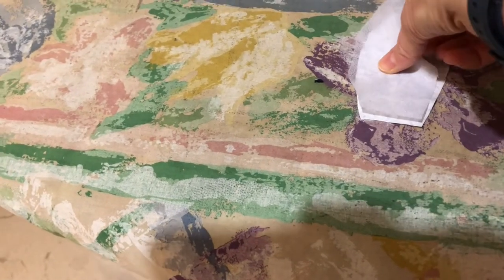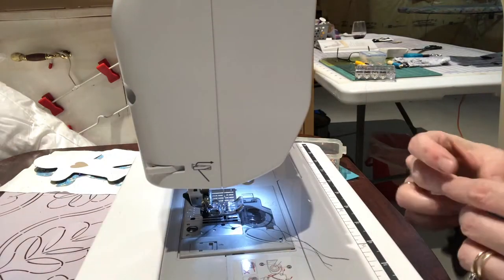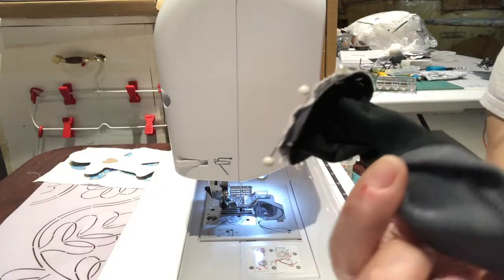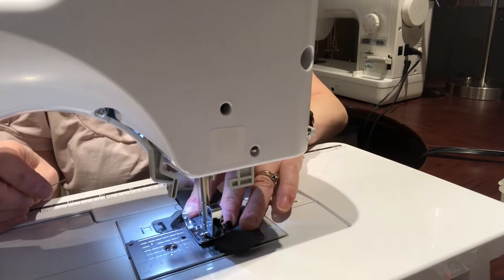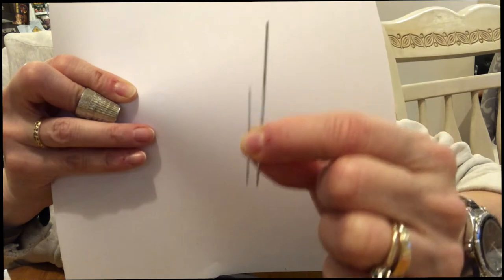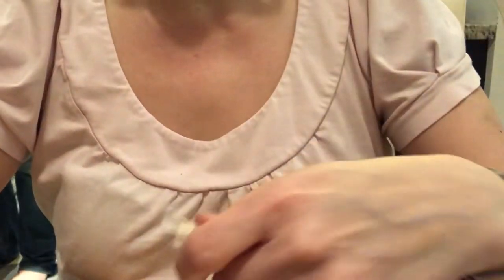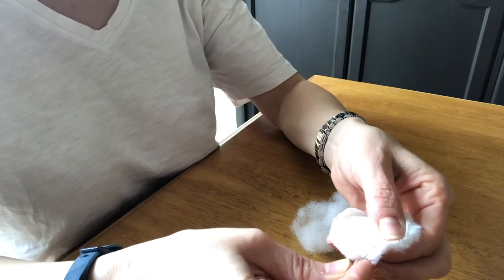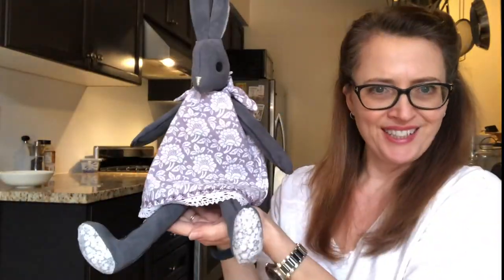Making Luna Lapin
I share with you today the making of Luna Lapin the rabbit.  From start to finish, watch this project come together.

Products mentioned in this video:
Making Luna Lapin Friends book

My Equipment:
Brother PQ1300 Straight Stitch Machine
Janome 634D MyLock serger
Brother HC1850 Computerized Sewing & Quilting machine
Gravity Feed Iron (similar)

NOTE : The links above are likely to be affiliate links, which means if I have inspired you to make a purchase and you choose to buy something through one of these links, I may receive a small commission on the sale, as a way of thanks!